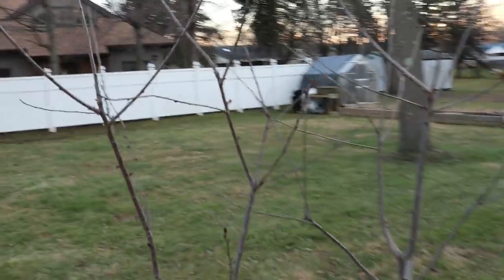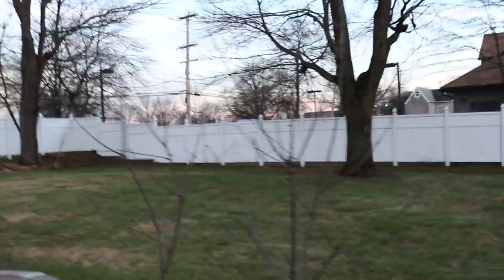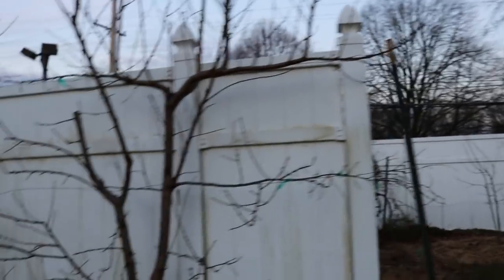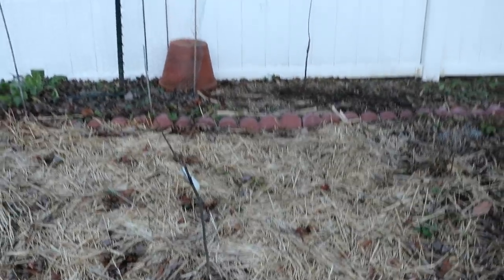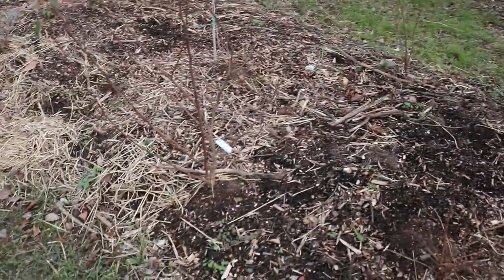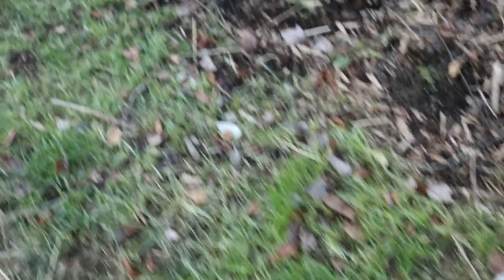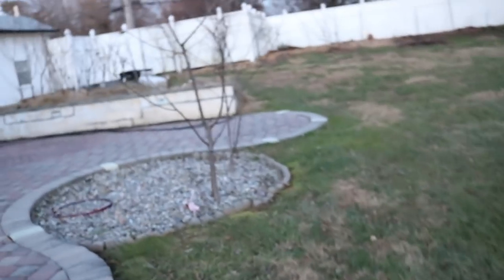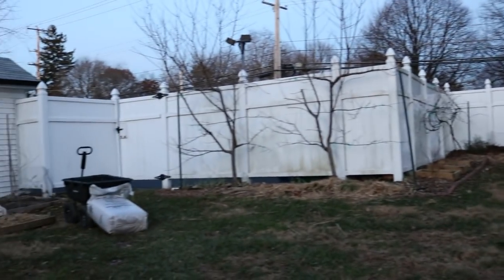Winter Tour: Goodbye 2018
In this video I show you guys one last time my backyard orchard/garden before the 2018 year ends.

Facebook.com/rossraddi
Instagram.com/rossraddi
Twitter.com/rossraddi